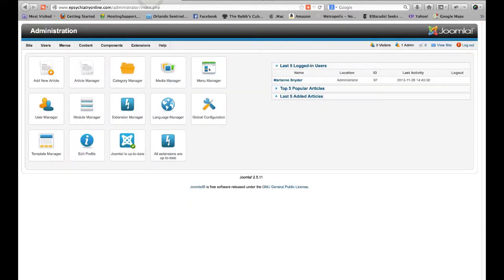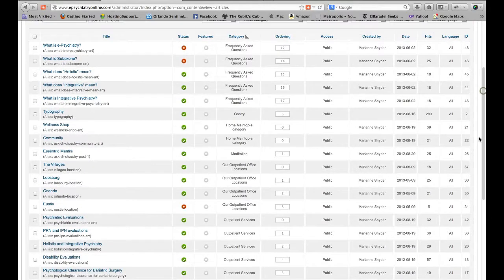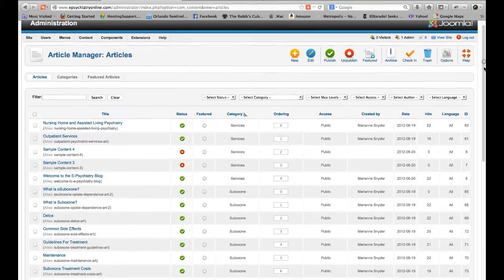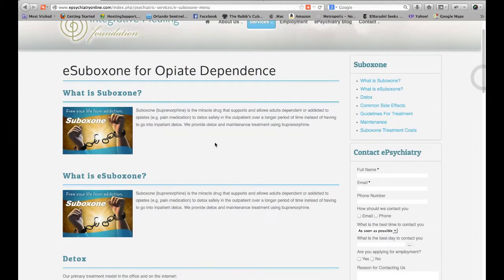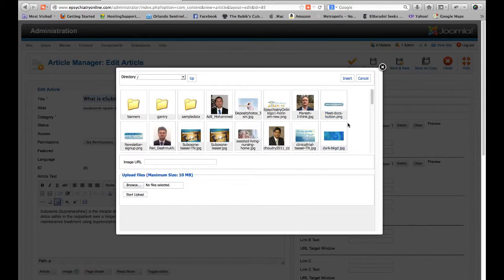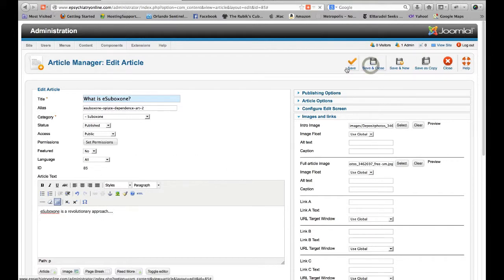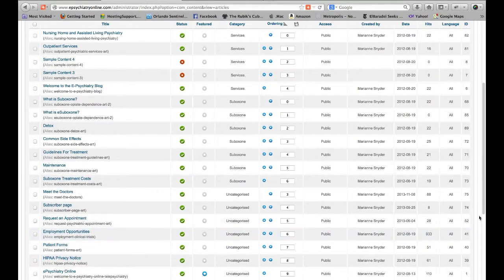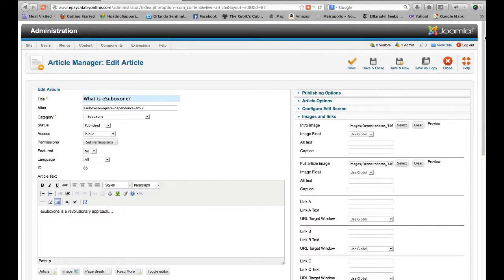ePsychiatry Online - adding articles to a page